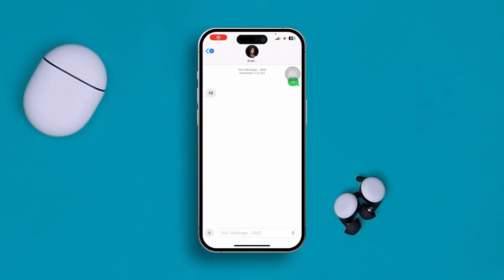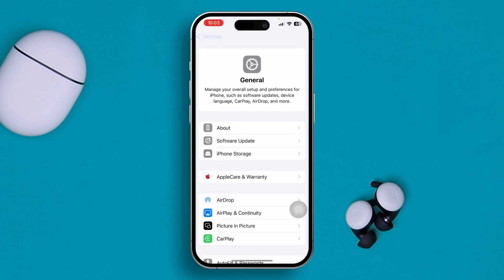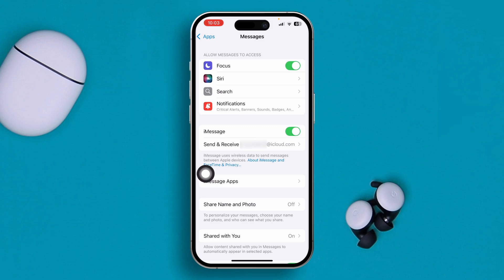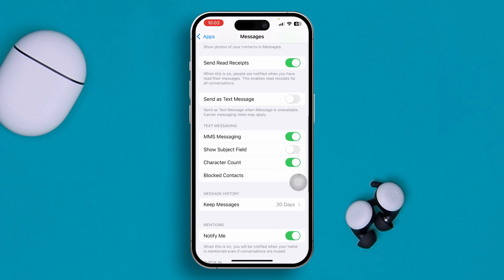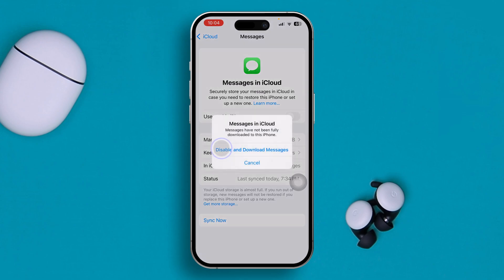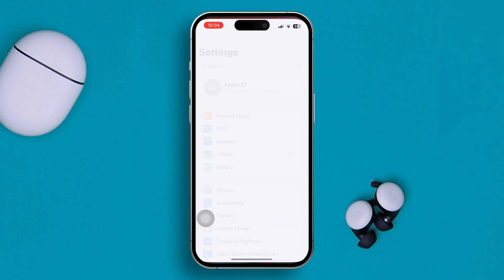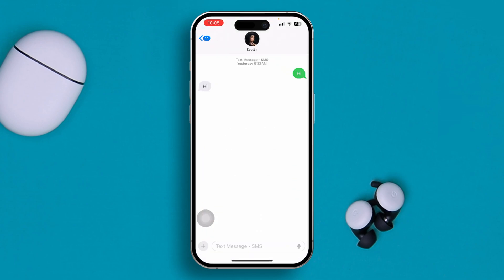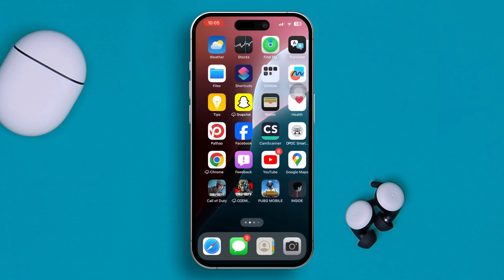How to Solve iMessage Not Working on iPhone | Fix iMessage App Issue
Are you experiencing issues with iMessage not working on your iPhone? Whether you're having trouble sending messages, not receiving notifications, or facing other iMessage-related problems, this tutorial is here to help. In this tutorial, I'll guide you through simple steps to resolve iMessage problems on your iPhone.

So, don't wait any longer! Follow this simple video tutorial to fix iMessage not working on your iPhone.

00:01- Video intro
00:28- Solution One
01:30- Solution Two
01:18- Solution Three
01:44- Solution Four
03:18- Solution Ending